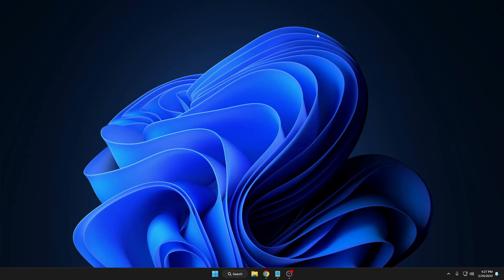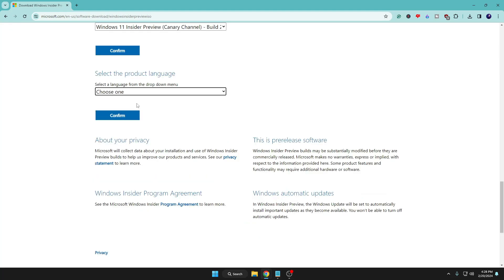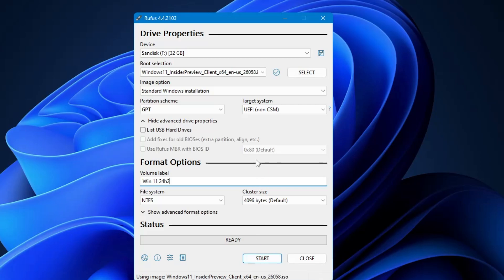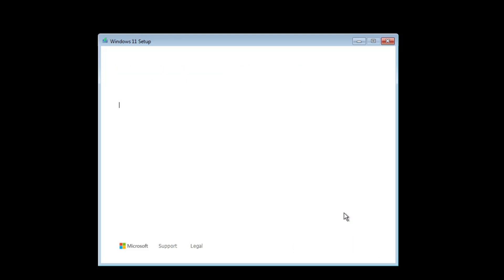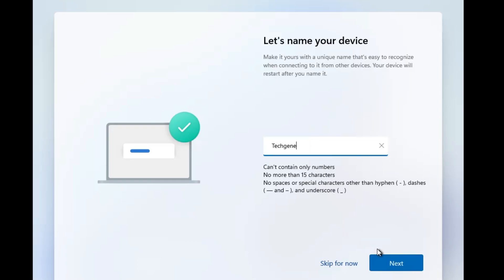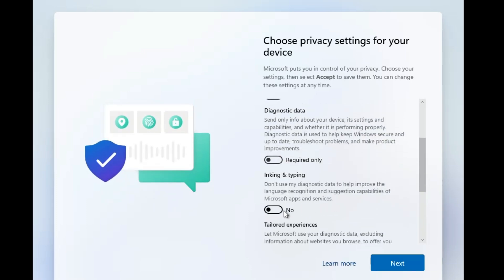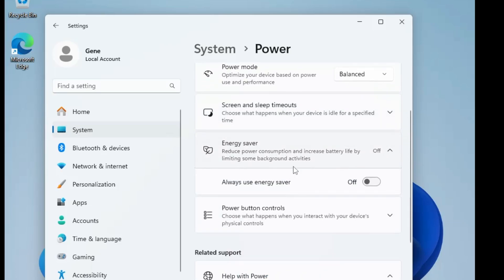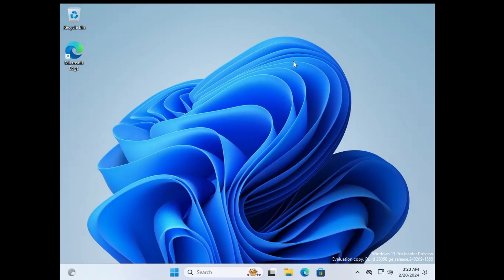How to Clean Install Windows 11 24H2 (New FEATURES!!)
How to Clean Install Windows 11 24H2 (New FEATURES!!)windows 11 24h2 release date
Windows 11 24H2 is the next major refresh of the operating system, expected to launch during the second half of 2024
But still, you can install Windows 11 24h2 using the insider program
to check their new features
However, it's not recommended to install this on your primary machine
as there can be a few bugs and problems as it is a testing version. So you can
install this on your secondary device or on a virtual machine

☑ Watched the video!
☐ Liked?